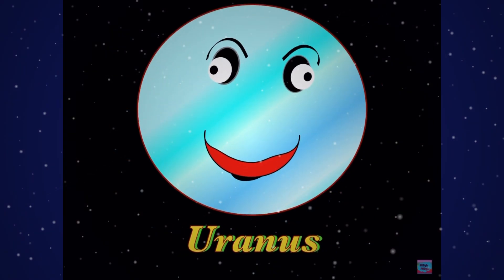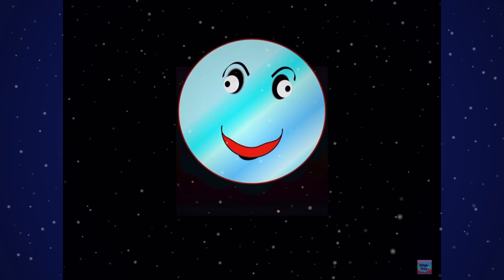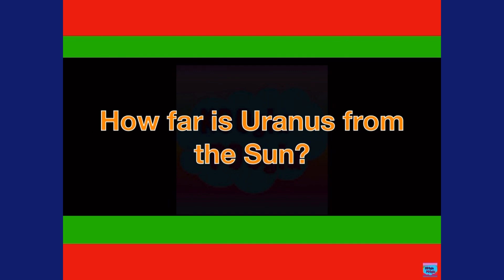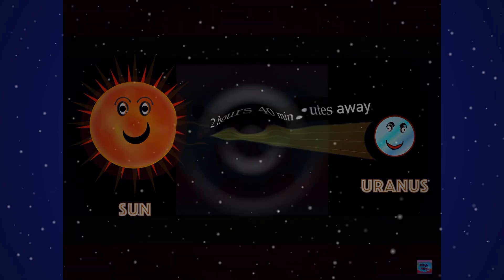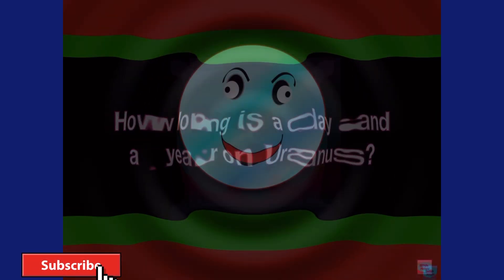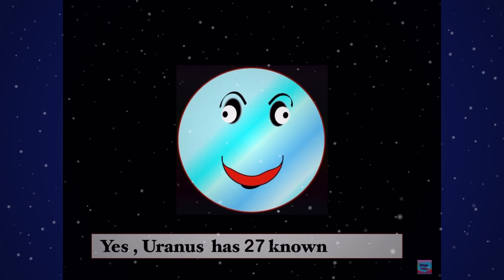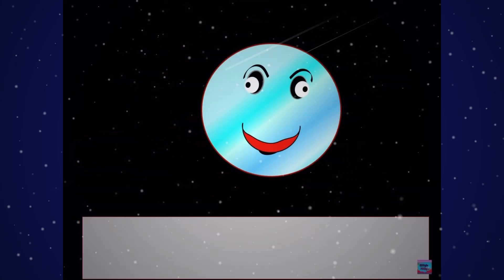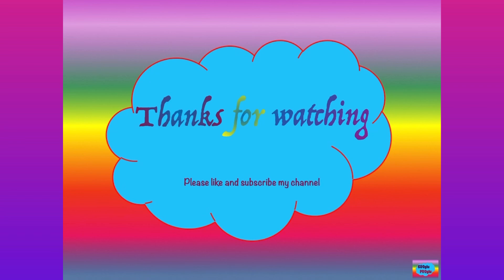planets Planet Uranus | Uranus Facts for kids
In this episode of KoogluPooglu we  are learning about planet Uranus, which is famous for it's color & vertical rings.